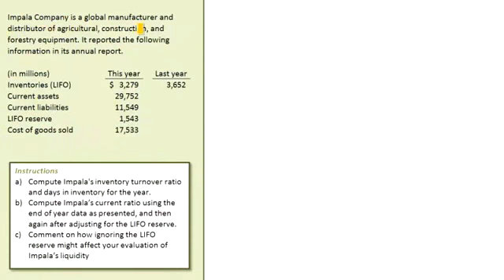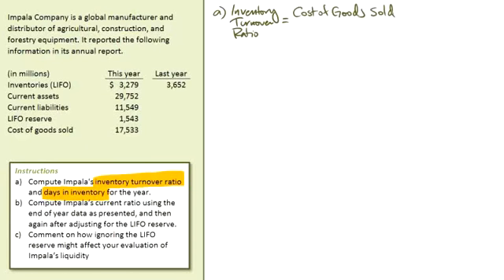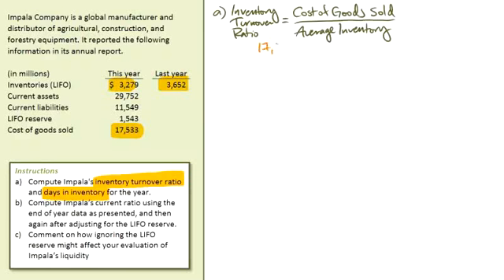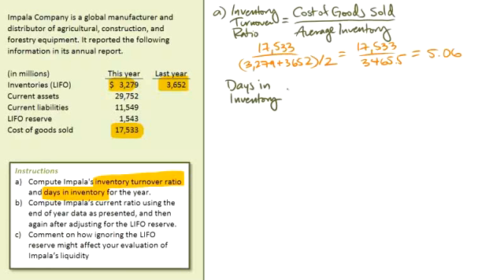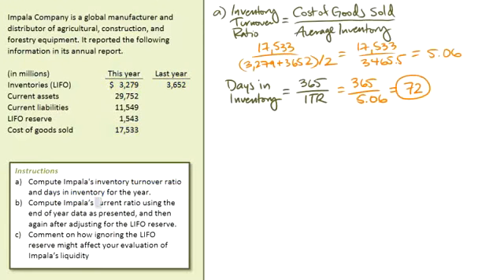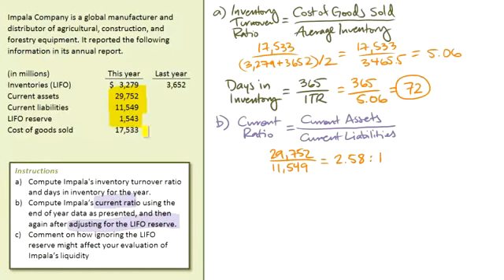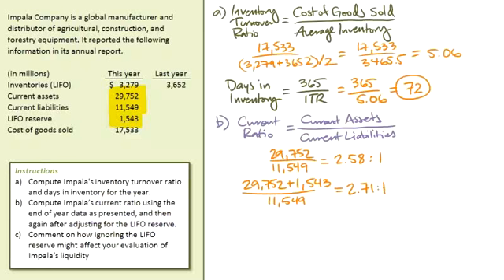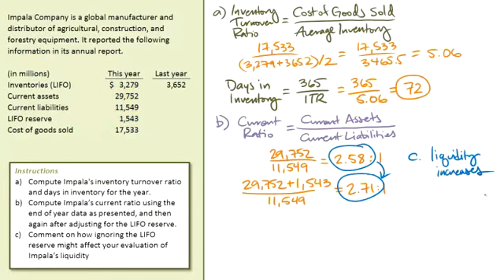Accounting: Solutions Walkthrough Videos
Ryan Teeter (SME)